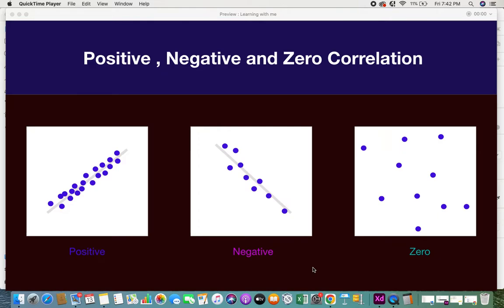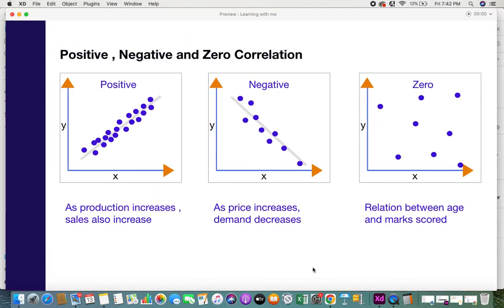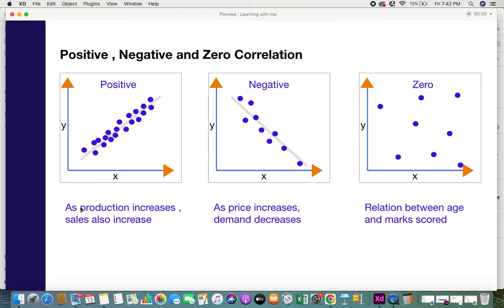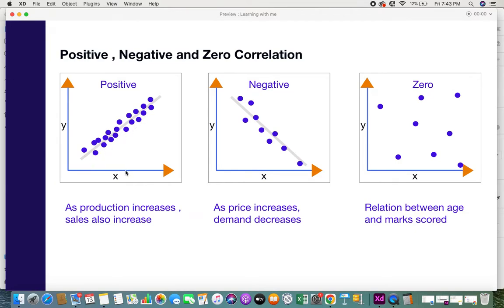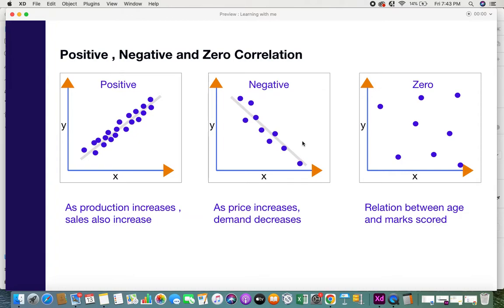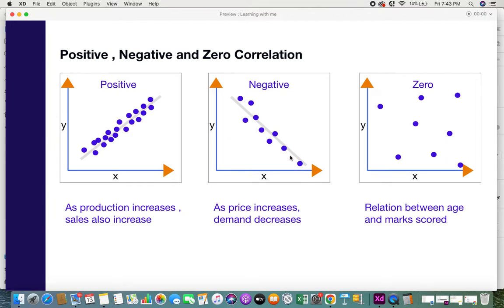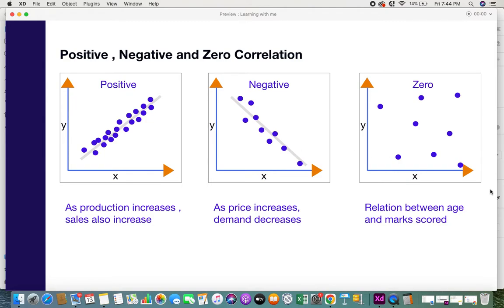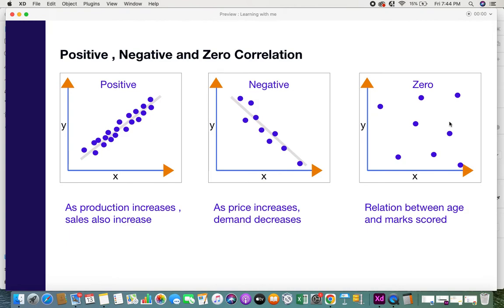Positive, Negative and Zero Correlation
Learn correlation in 3 minutes